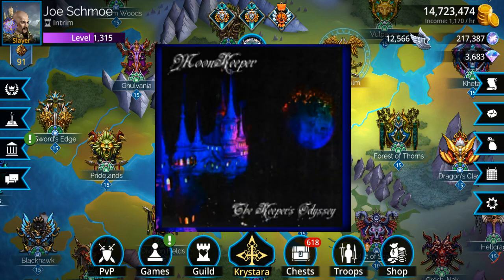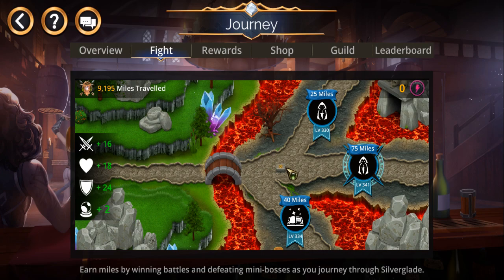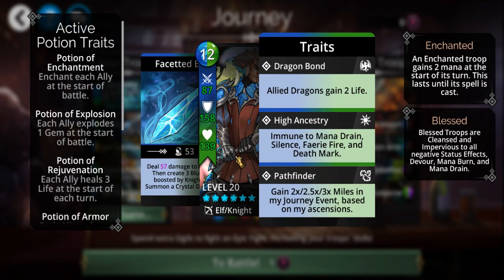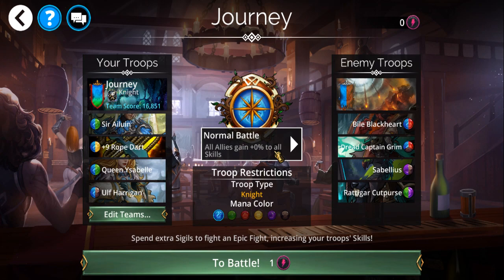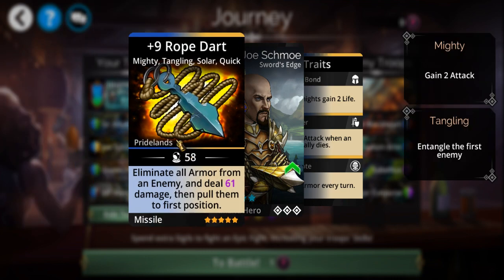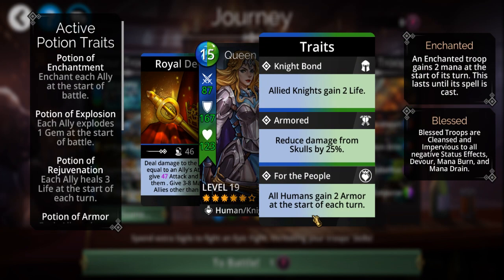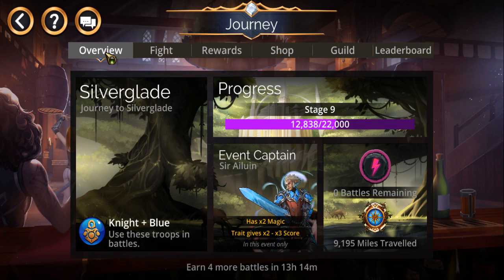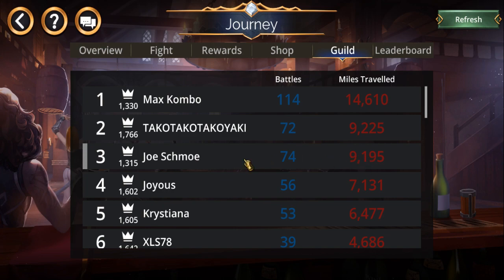Gems of War: Explaining the Journey Event, 9/25/2023